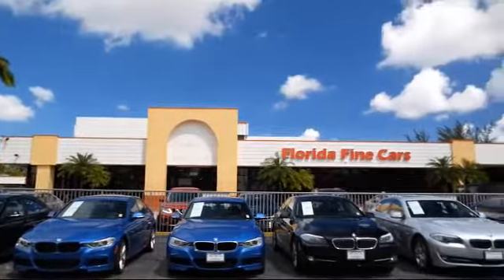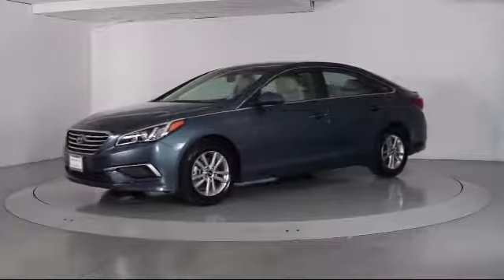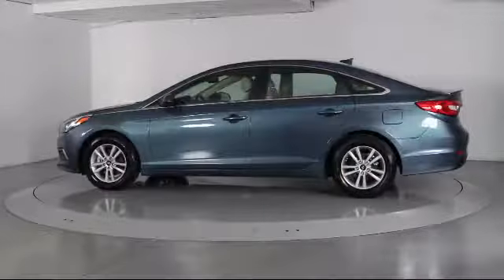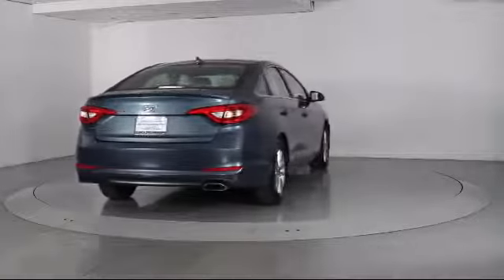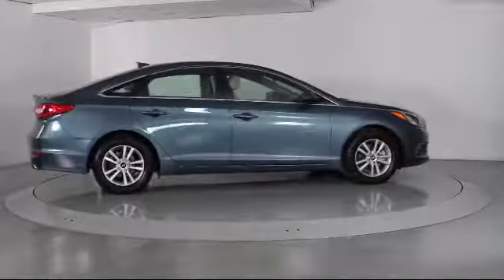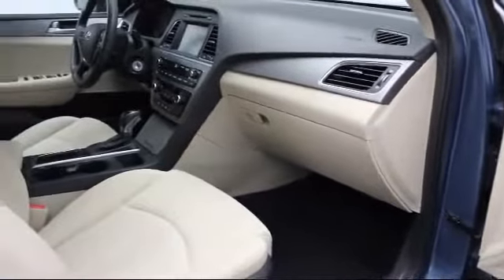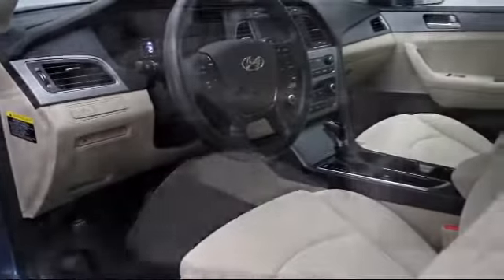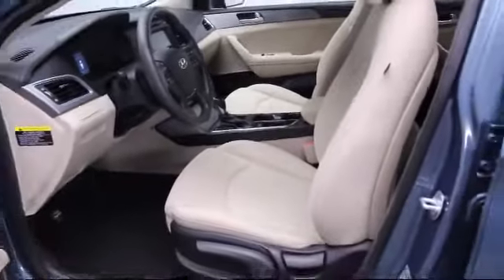2016 Hyundai Sonata Sedan SE Miami Fort Lauderdale Hollywood West Palm Beach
2016 Hyundai Sonata Sedan SE Stock Number: 85045 Vin:5NPE24AF4GH357639.